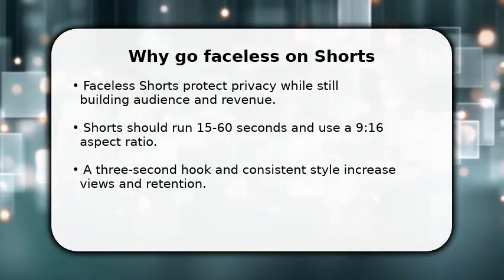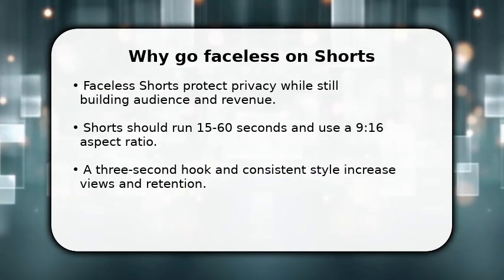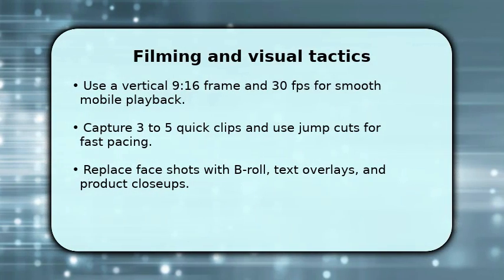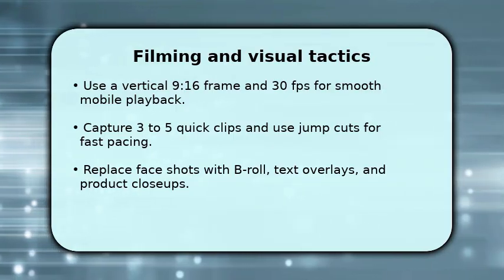How to Make Youtube Shorts Faceless (only Way)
How to Make Youtube Shorts Faceless (only Way) | 🔒 Surfshark VPN Deal — Stay private and secure. $1.99/mo + 3 Months Free ▸

Discover the ultimate guide to creating faceless YouTube shorts. This video walks through every step, from conceptualization to final touches, ensuring your content stands out in a sea of videos without compromising on style or creativity.

how to make youtube shorts, faceless YouTubers, creating YouTube facades, video production for TikTok and Instagram reels transferable techniques, visual effects tutorial, YouTube content creation guide, make your own video filters, social media cross-promotion strategies